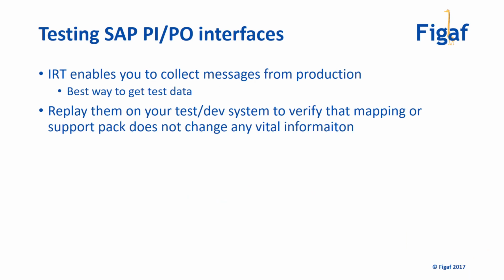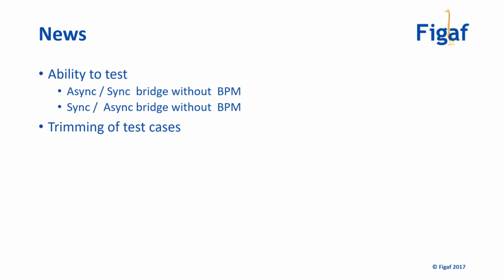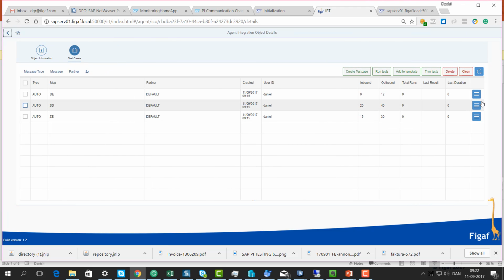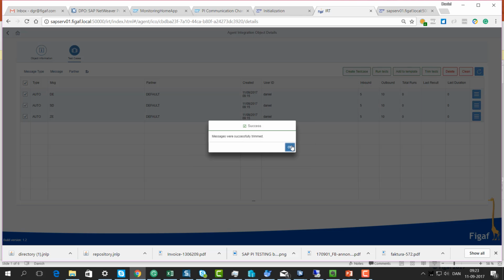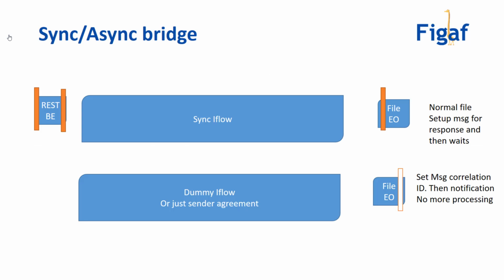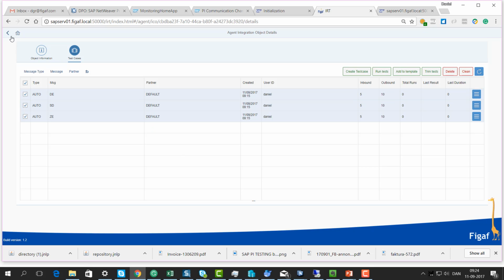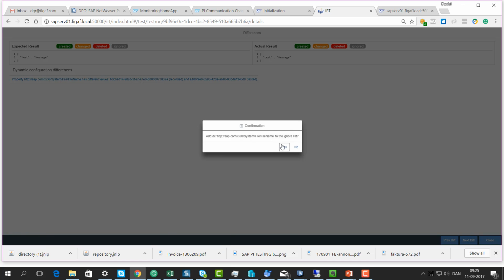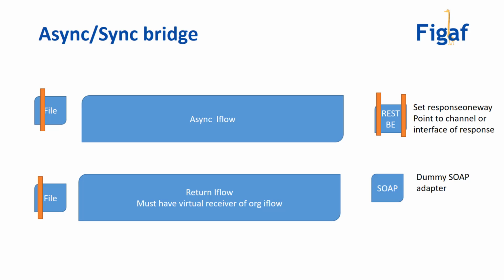IRT new features syncasync bridge and trimming of test cases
I this week we have added a new functionality for testing your SAP PI/PO interfaces.

IRT is a custom build application that works with SAP PI/PO to make sure you can record messages from your production system and run them on your development system. All with a few clicks in the application.

Watch the video to see more about the application

We got a client request to support async-sync bridges without BPM, and then we added support also for sync-async bridges. The system will then figure out what type of pattern that you are using. Based on the pattern modules and recording will then happen with data.

The other feature is to make sure you can limit the number of test cases you have. For instance, you may have different order types on your orders. And they each follow a different rule set and is mapped differently. If you have recorded 100 messages in total but only 5 for one type and 95 for the other type. You may just want to test with five messages for each, so verify that your interface. Then you can use the new trim functionality to delete all the other 90 test cases, so you just have 5 for each type.